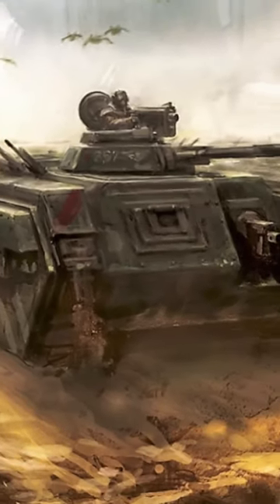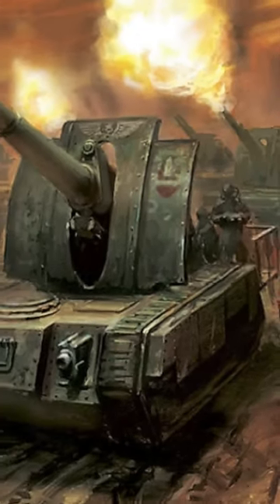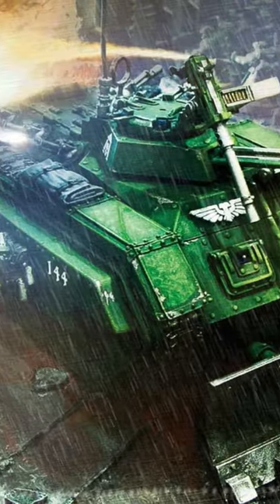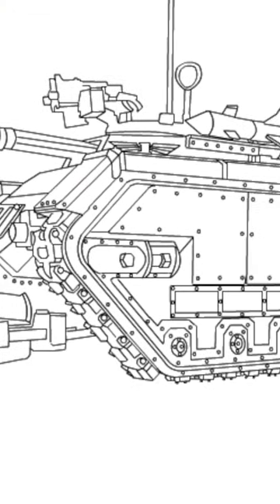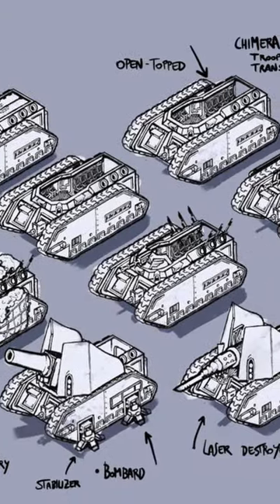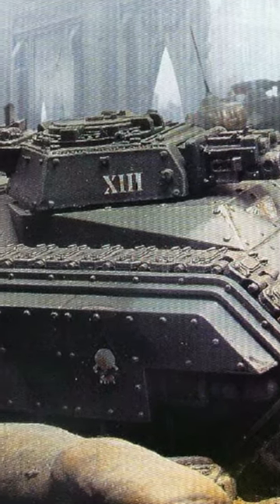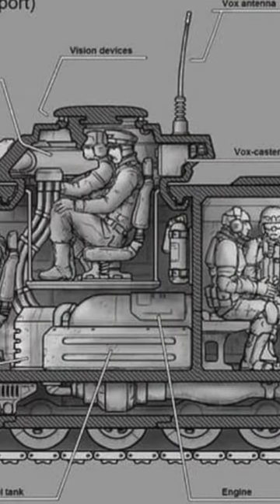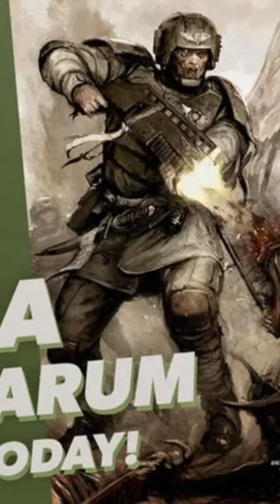The Chimera.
Behold, the Chimera, the backbone of the Astra Militarum's armored might.
 This armored beast is not just an APC; it's the foundation of countless Imperial vehicles, from Basilisk artillery to Salamander scout carriers.
 Armed to the teeth, it packs a Multi-Laser punch, but its versatility knows no bounds. From Twin-linked Heavy Bolters to Heavy Flamers, it's ready for any battlefield.
With 6 hull-mounted Lasguns and a hull-mounted Heavy Bolter or Flamethrower, it's not just a ride; it's a mobile fortress.
And when the terrain gets tough, it goes aquatic, conquering swamps and rivers with ease.
 Many an enemy's flanks have crumbled as Chimera squads storm their ranks, turning the tide of battle.
These are Armoured Fist Squads, the fast-moving shock troops of the Astra Militarum.
They respond swiftly to threats, seizing vital objectives and obliterating enemy defenses.
 Armoured Fist Squads are known for "getting the job done" but at a cost. Their bravery comes at a high price.
 The Chimera, a symbol of the Imperial Guard's unyielding resolve.